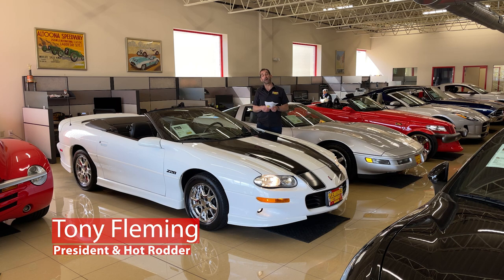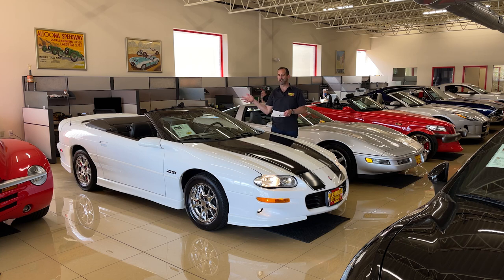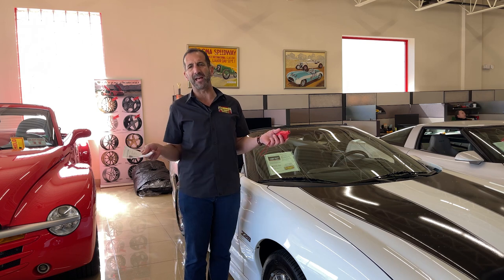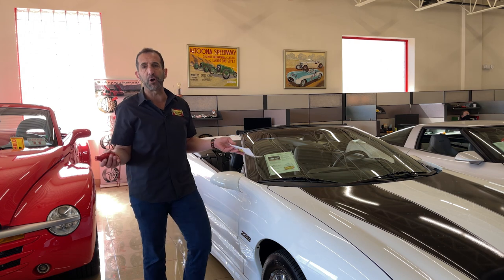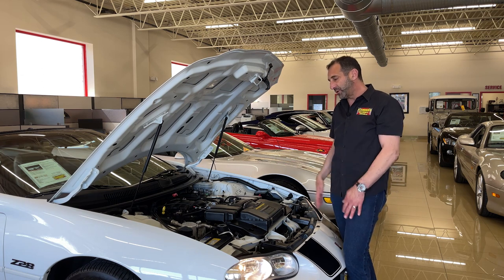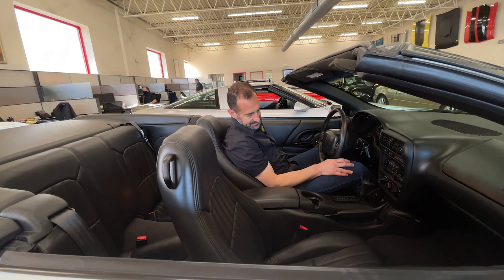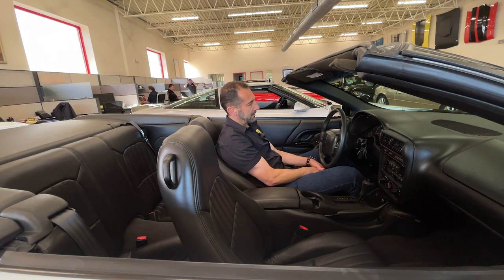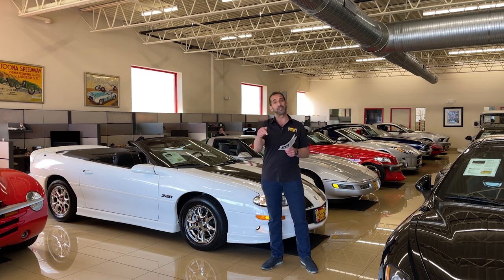2002 Chevrolet Camaro Z-28 convertible for Sale - Test Drive Loaded with Extras